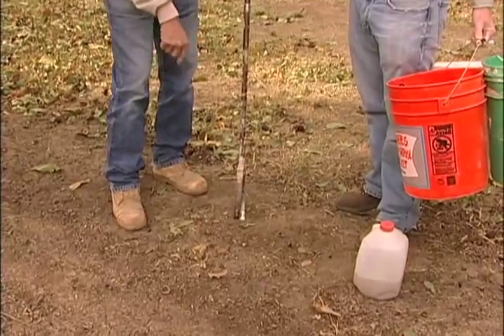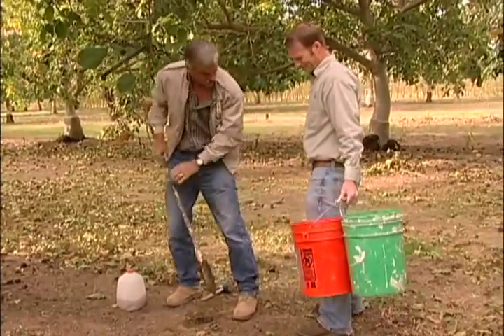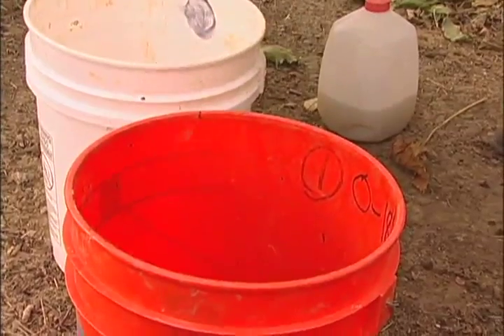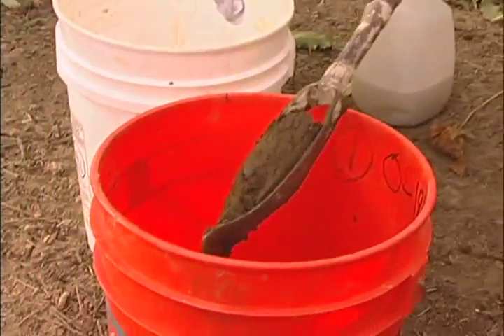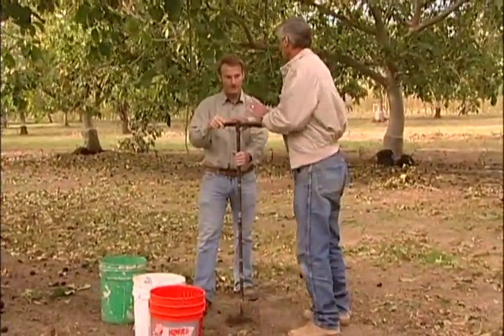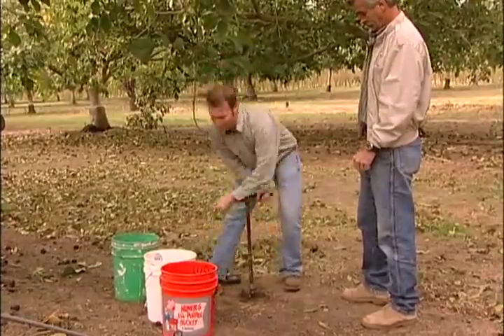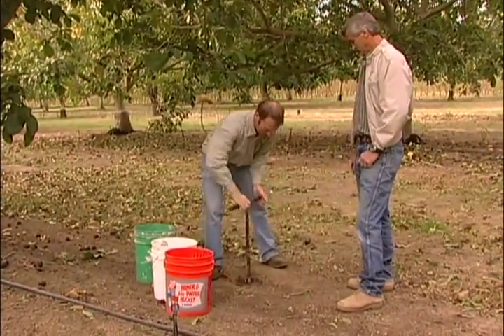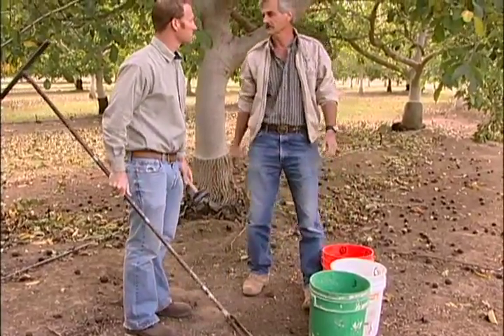Taking Soil Samples Part 3: Taking Samples in the Orchard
Knowledge of the character and content of your soil is inportant in orchard management. In this series of videos Blake Sanden, Irrigation and Soils Farm Advisor, UC Cooperative Extension, Kern County, and David Doll, Pomology Farm Advisor,UC Cooperative Extension, Merced County, discuss and demonstrate the process of orchard soil sampling. Produced by the UC Fruit & Nut Center and UC ANR Communications.